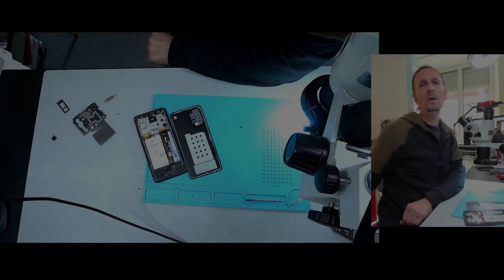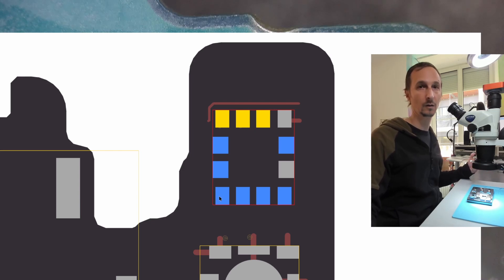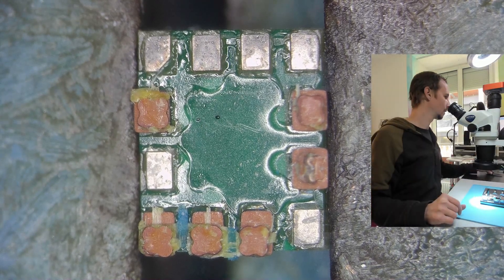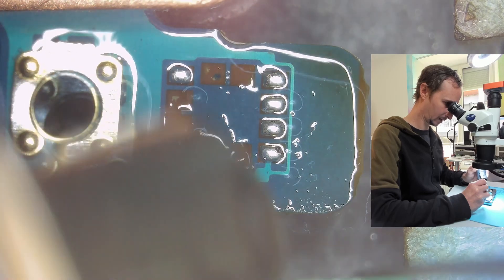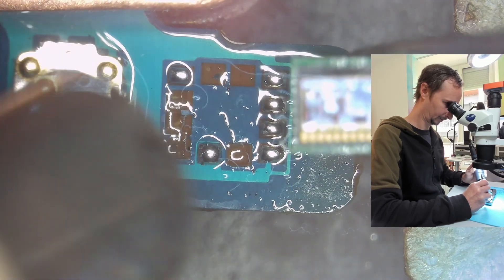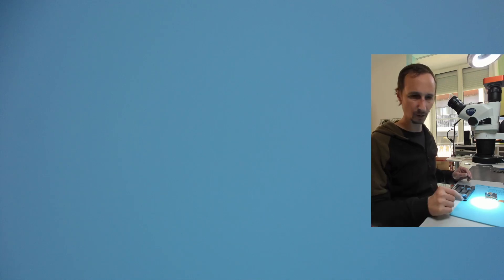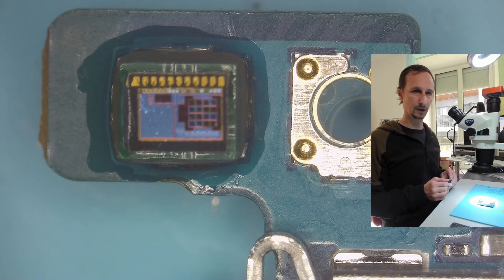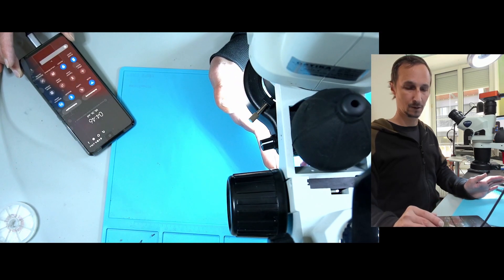Samsung A52s Proximity Sensor Ripped By Me?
*Like Fotos or Photography? Go Insta
▶My Repairing Gear:

Chip & Boardholders
Tuoli TL-15A